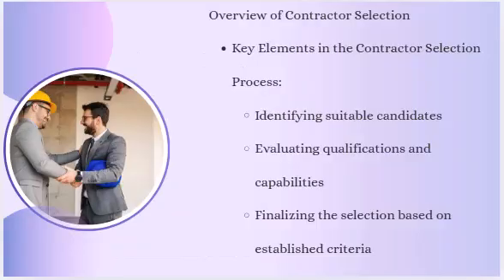7 "Choosing the Right Contractors: Key Steps for Your Restaurant Build"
Welcome to the seventh video in our restaurant-building course! In this engaging episode, we focus on one of the most crucial decisions you'll make: appointing the right contractors for your restaurant project. The success of your build relies heavily on the expertise and reliability of those you choose to work with, so it’s essential to get this step right.

Join us as we explore the complete process of selecting contractors, from defining your project needs and creating a detailed scope of work to evaluating potential candidates. We’ll provide you with practical tips on how to conduct interviews, check references, and assess past projects to ensure you’re making an informed decision.

We’ll also discuss the importance of clear communication and setting expectations from the outset to foster a productive working relationship. With our expert insights and strategies, you’ll be empowered to build a strong team that can bring your restaurant vision to life.